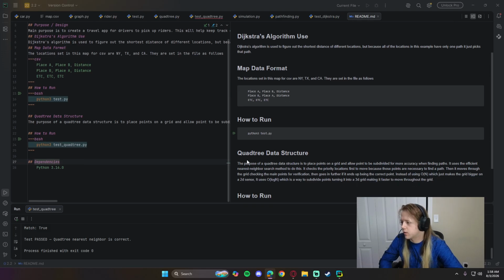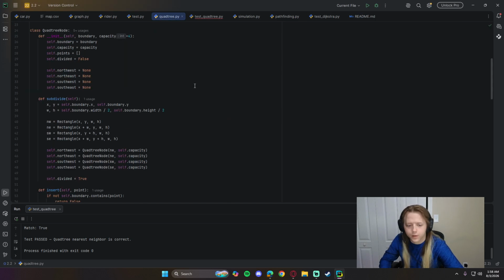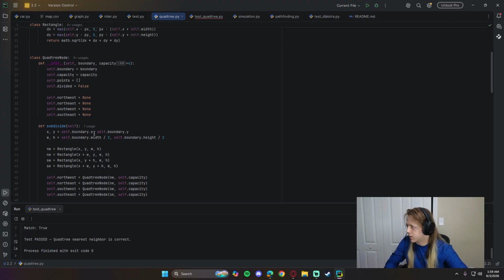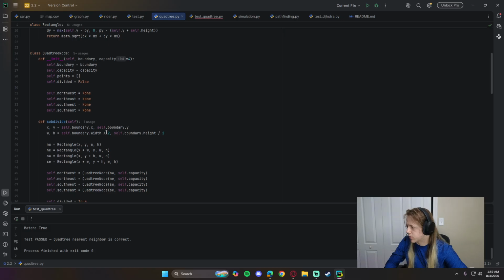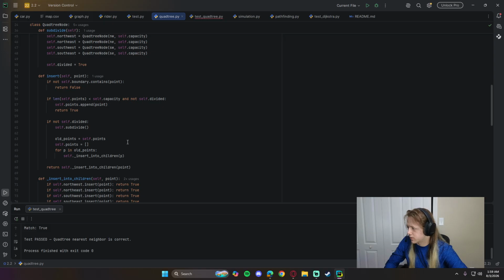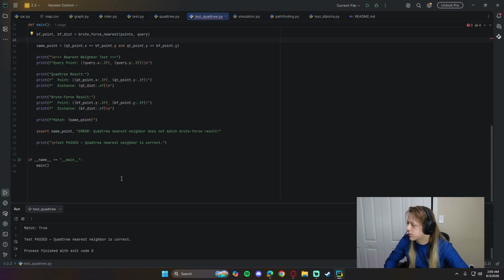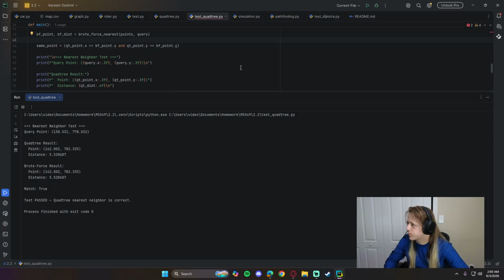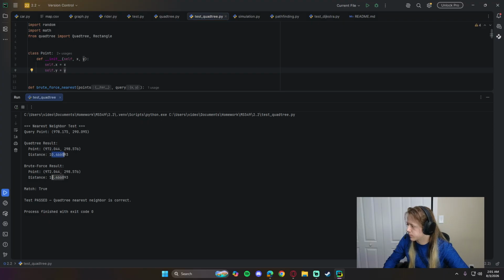Assignment 5.2: Final Project Prep - Quadtree Class (Codio Module: Final Project)